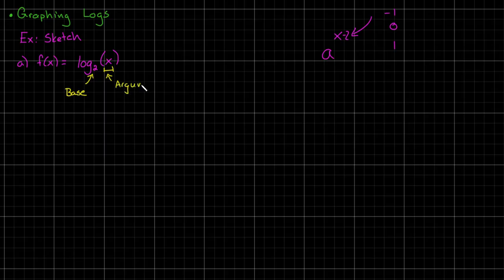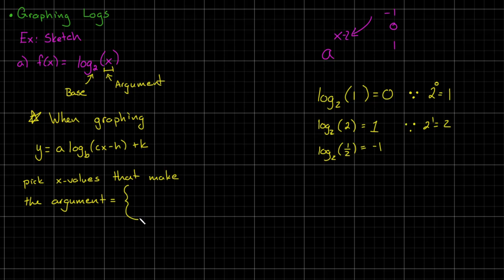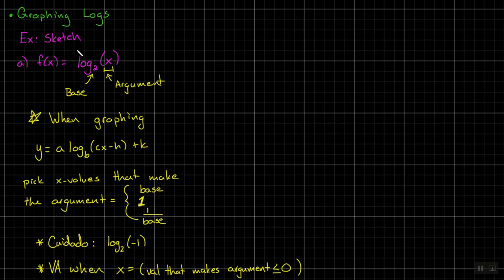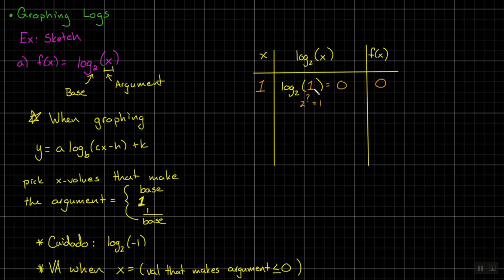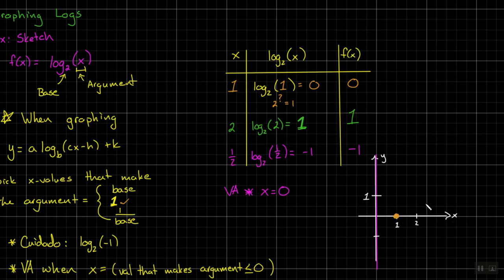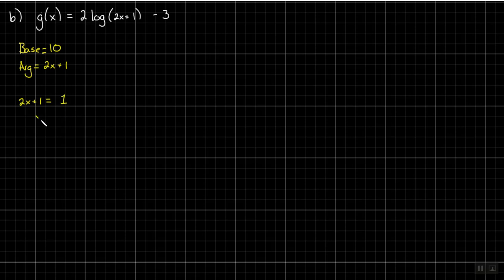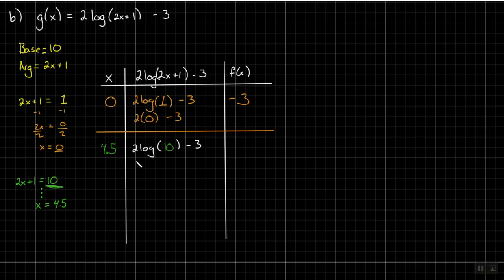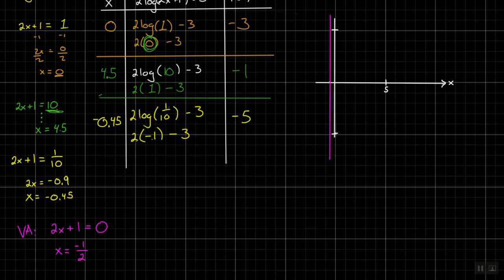4th Hour Precalc (11.10.25) - Graphing Logarithmic Functions